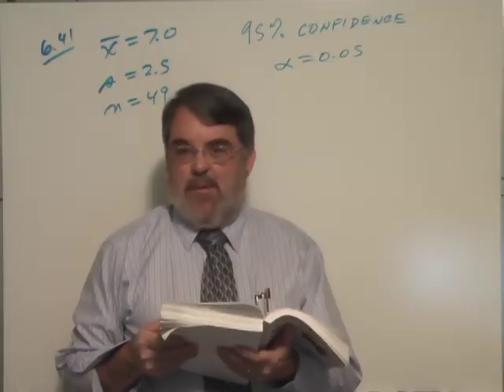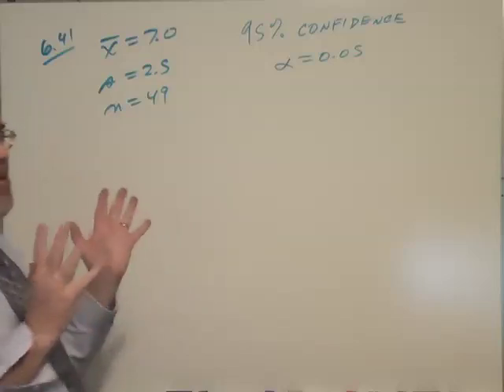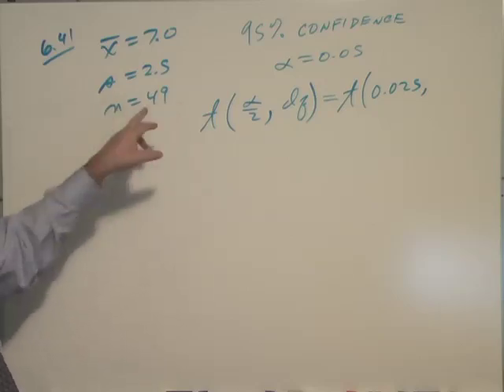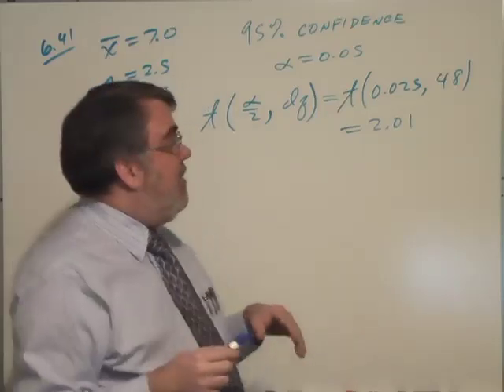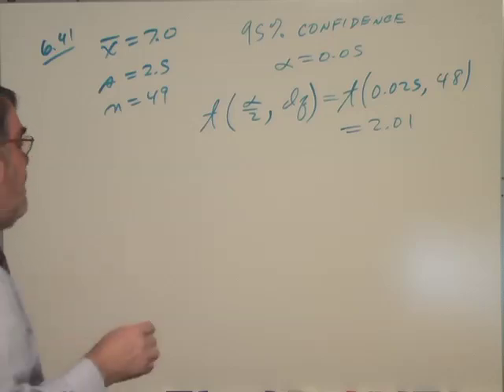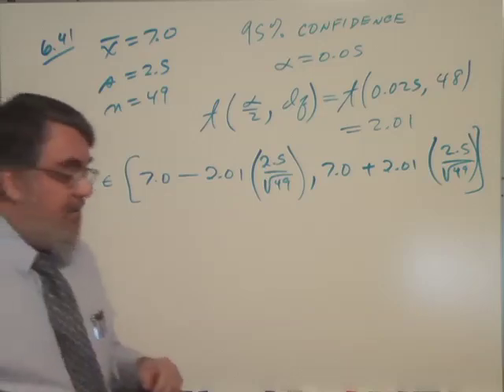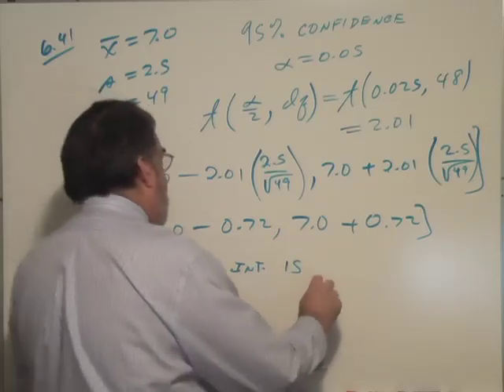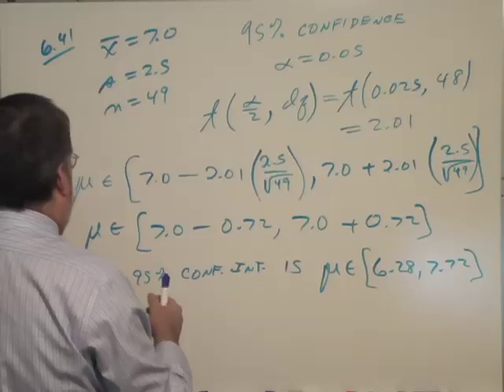Math 160, Chapter 6, Part Four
Chapter 6 is concerned with estimation, via confidence intervals. This is part four of many.